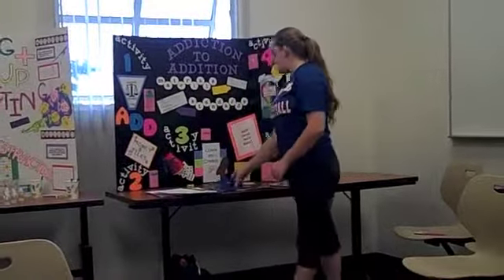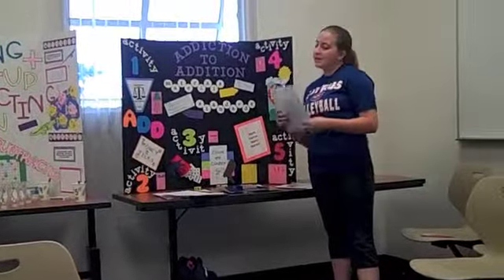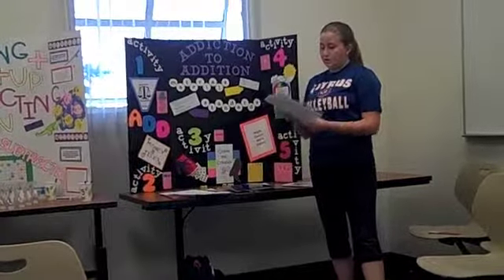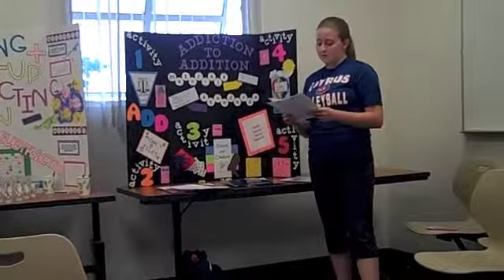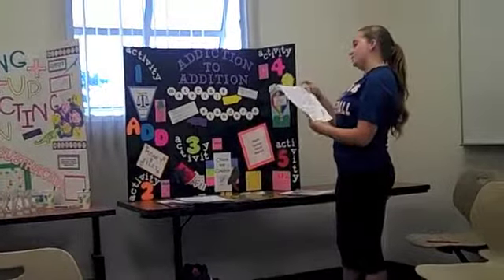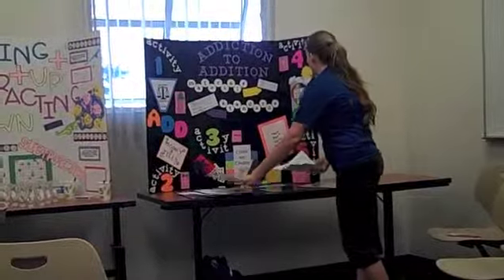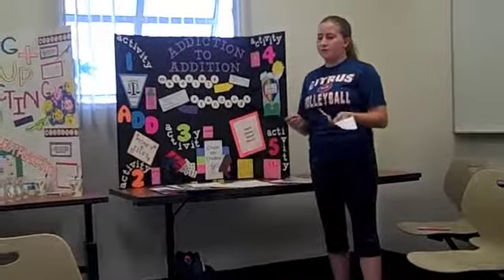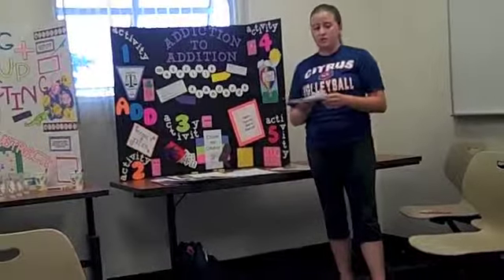Katie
Explaining learning center.